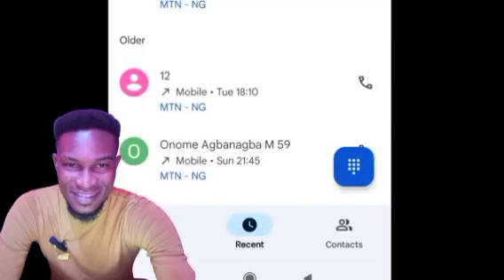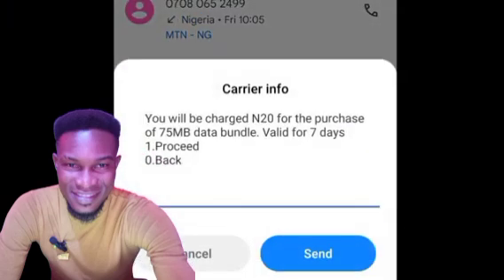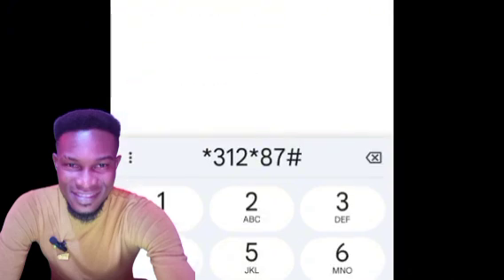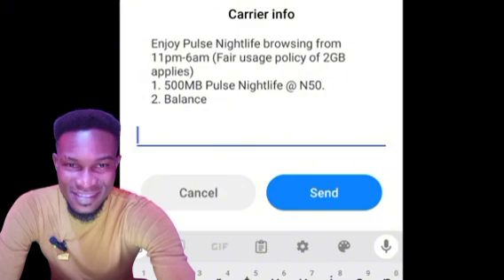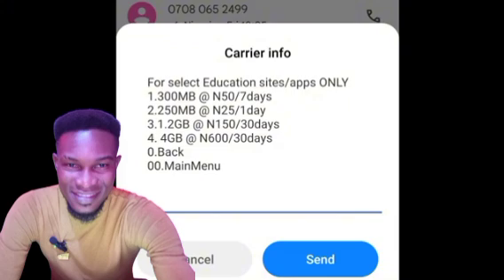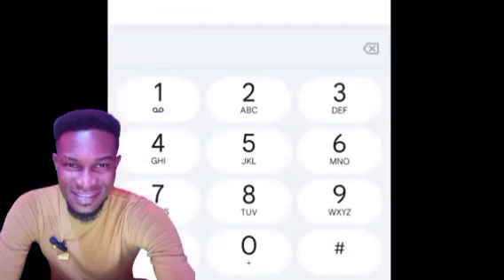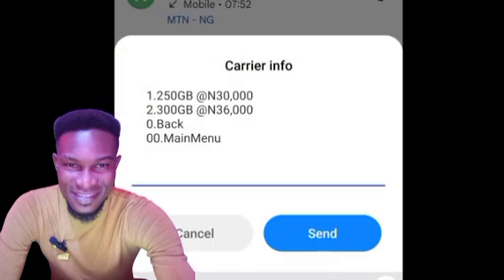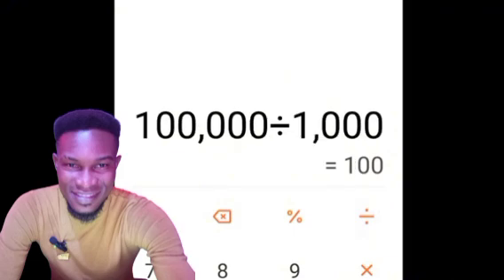Easy way to buy cheap data from MTN